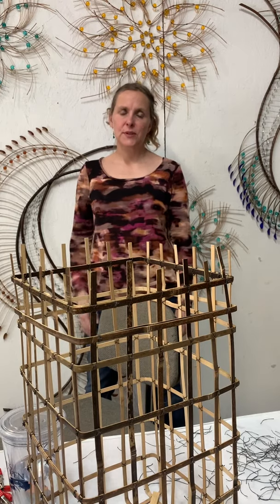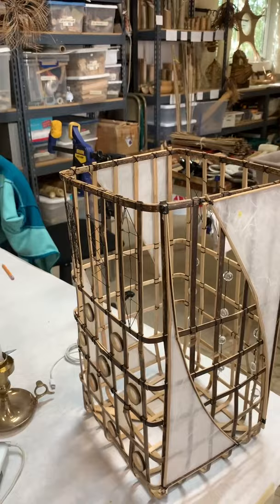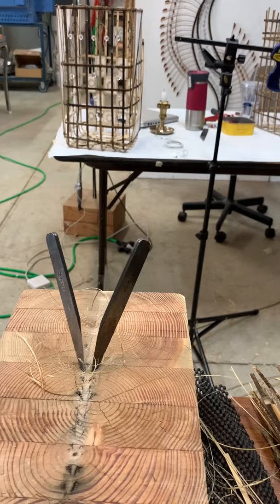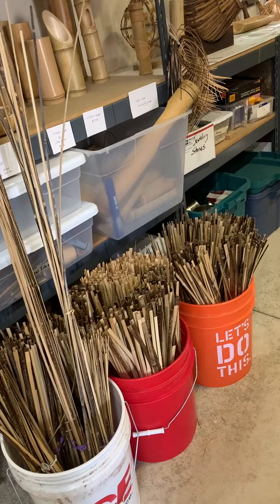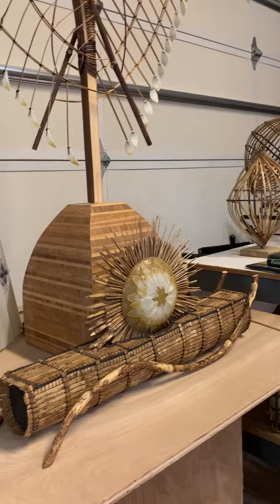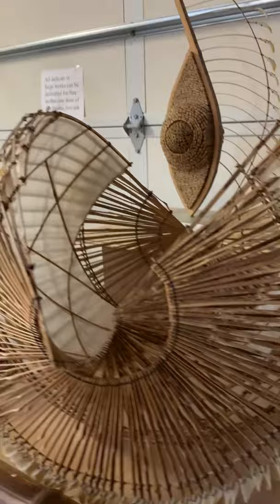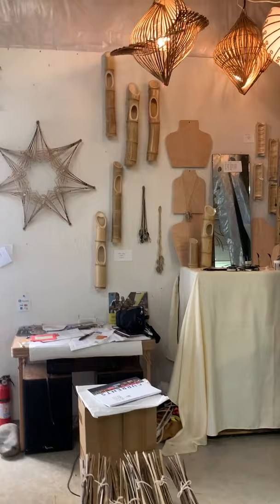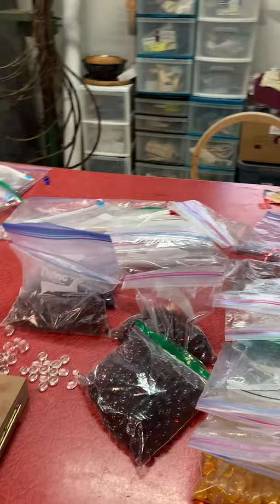Short Studio tour with Charissa Brock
A sutdio tour with bamboo artist Charissa Brock, Bamboo Sculptor.